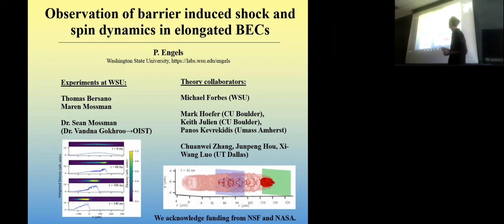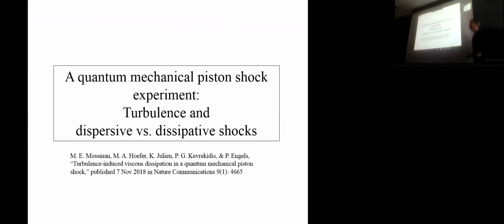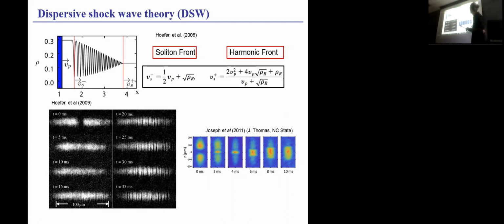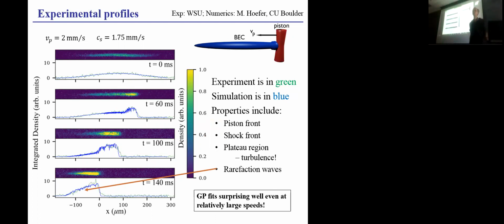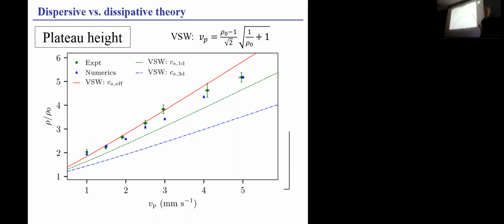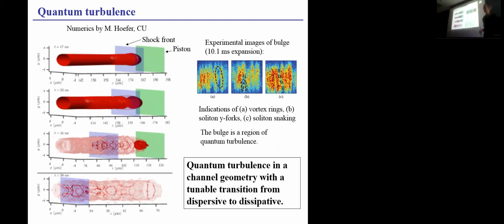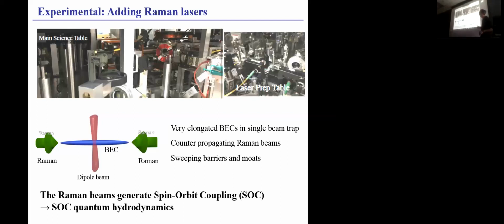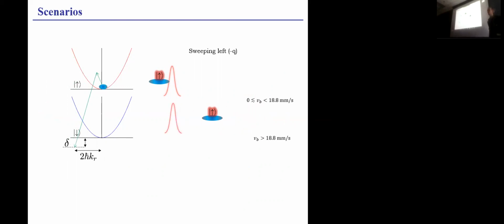INT 19-1a: P. Engels, "Observation of barrier induced shock..."